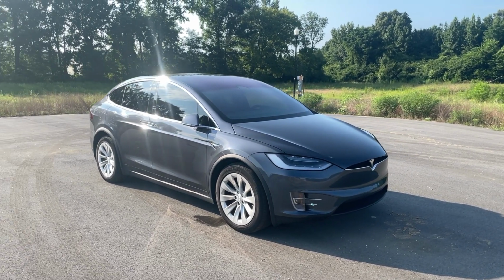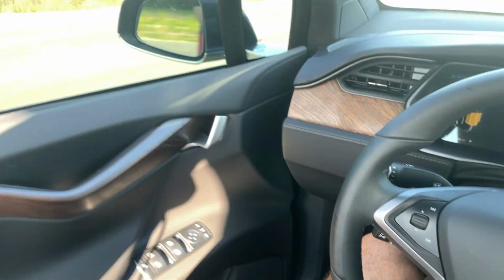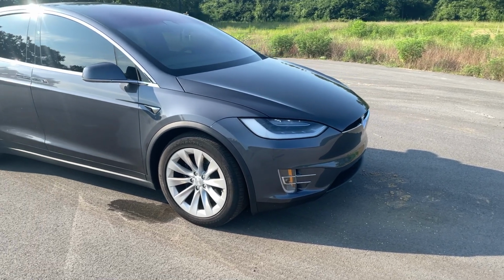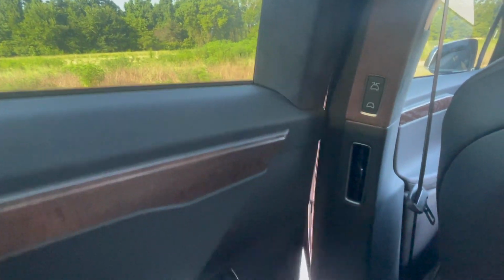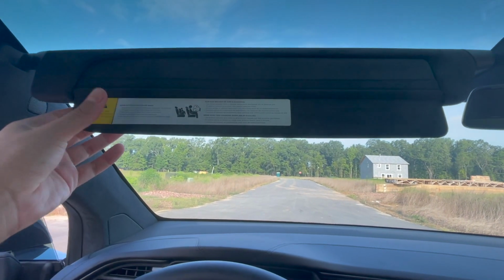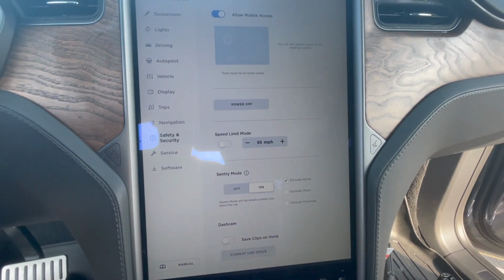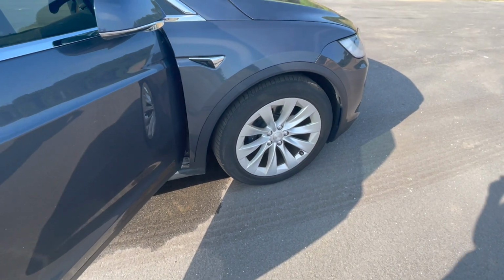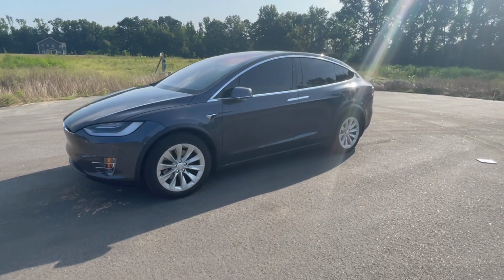2020 Tesla Model X Raven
Was able to get my hands on a 2020 Tesla Model X and I figured I would highlight some of the key features of this amazing car.